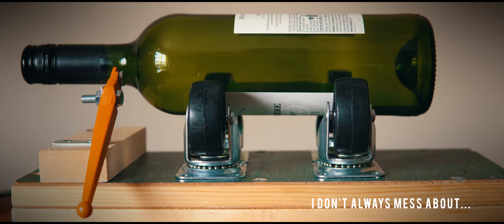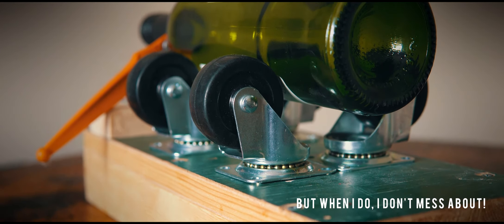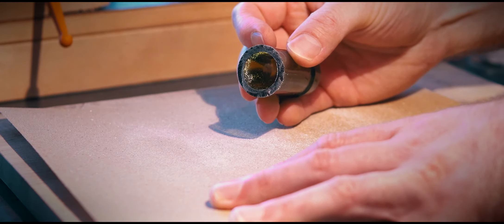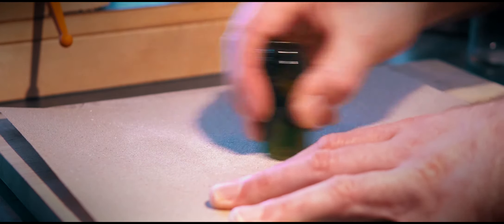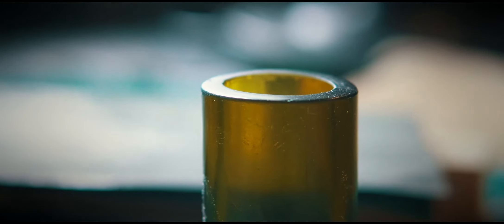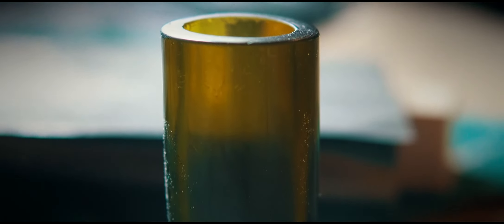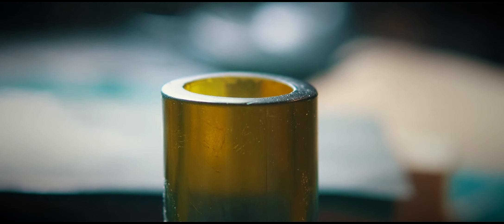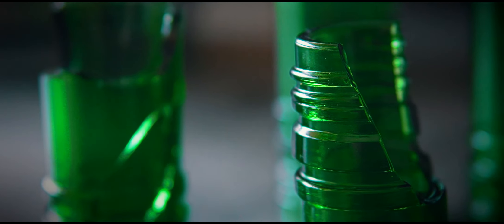Making A Bottleneck Guitar Slide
Making my own bottleneck slide from wine bottles. Are you in to blues slide guitar? Oddly, despite the name there are relatively few famous players that have actually used bottle necks, so far as I can tell. Bonnie Raitt, looks like she's using one and I'm pretty sure I saw Ry Cooder, using what looked like the entire top half of a bottle! Anyway...here's my go at making one.